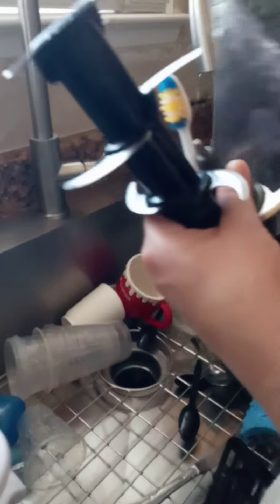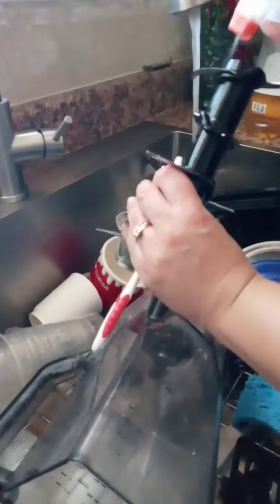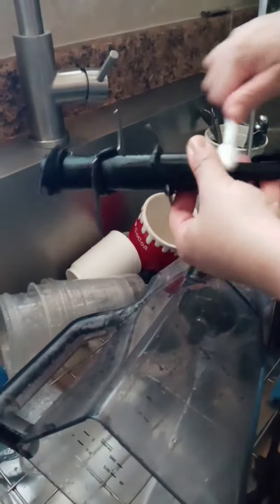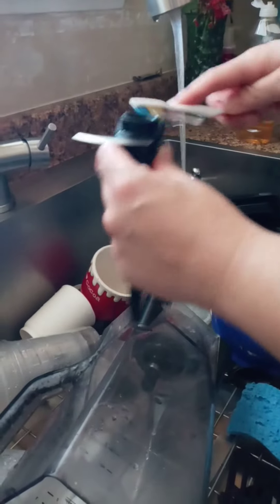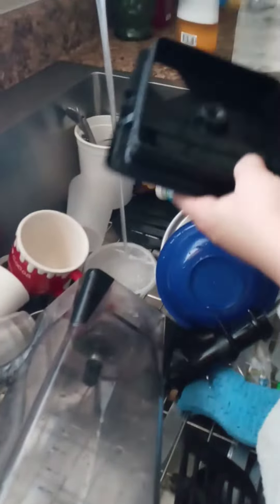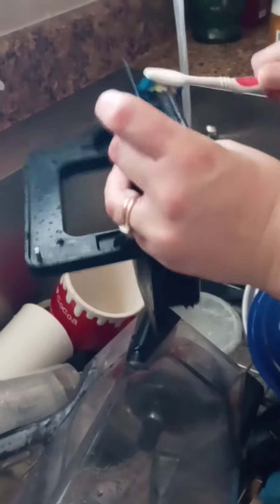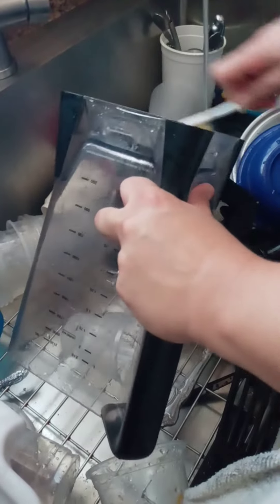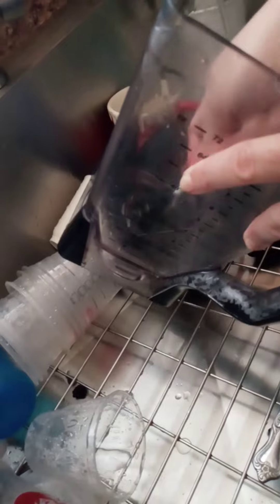How to disinfect n clean blender n coffee pots n more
And pots get in the little spots with a toothbrush and bleach water